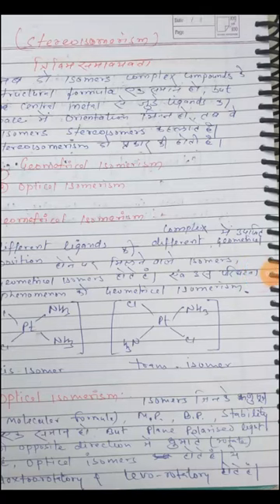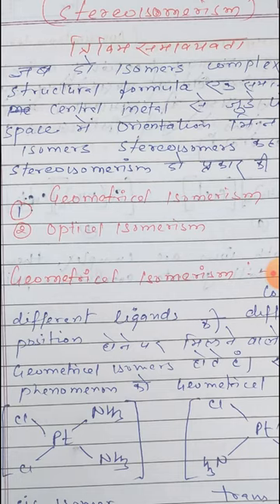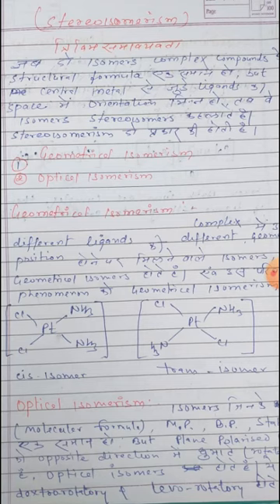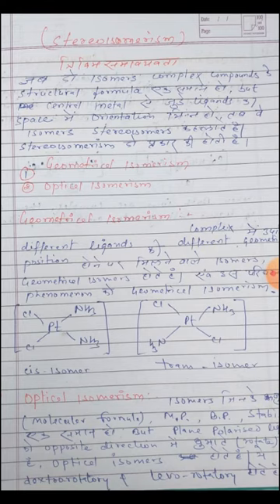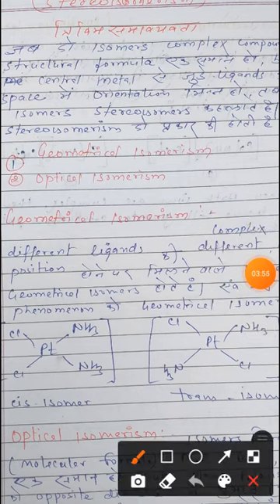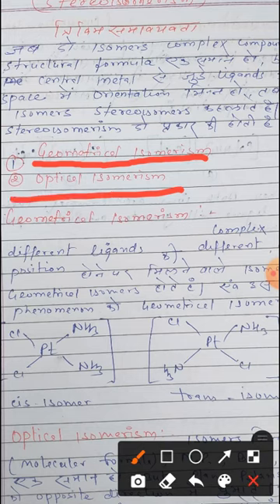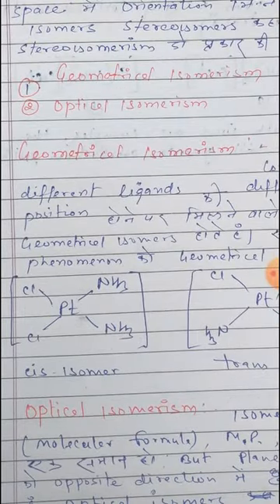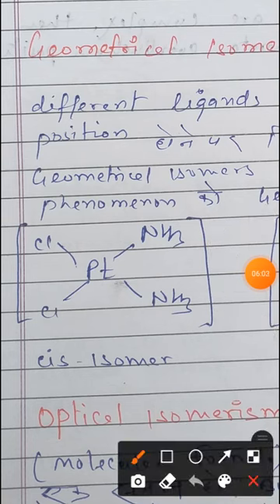Inorganic Chemistry Class By Dr.S.K.Verma